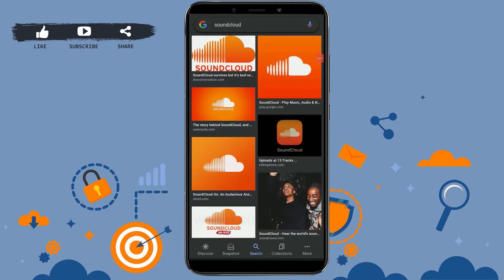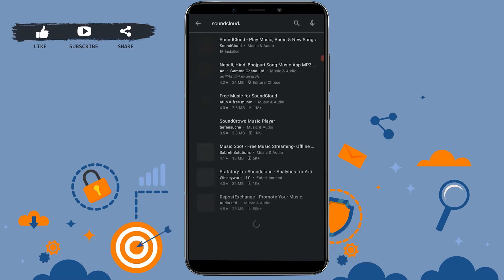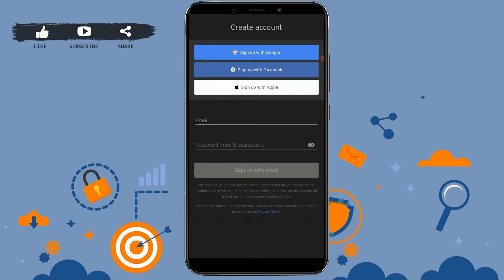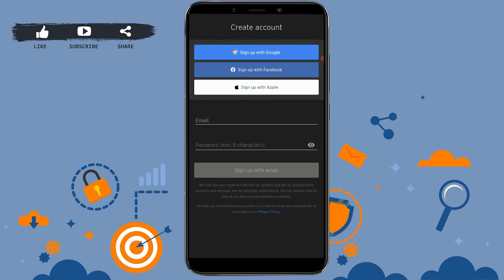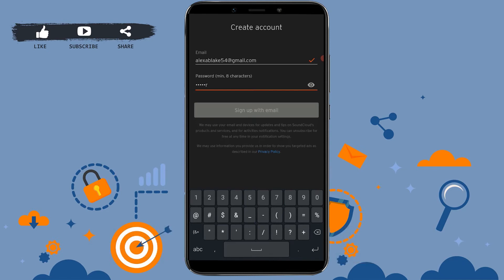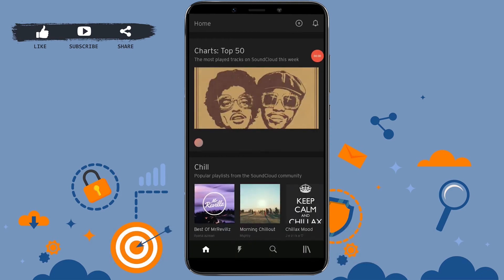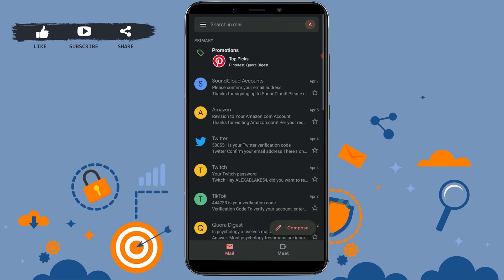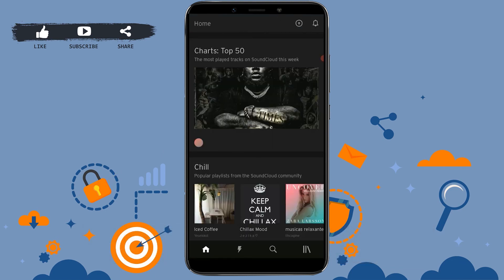Create A SoundCloud Account 2021 | SoundCloud App Account Registration Help | SoundCloud Sign Up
This is a simple video tutorial to show on how to create an account on SoundCloud.
You can create a SoundCloud account through the google, Facebook and even with the apple account. Tapping on any of this three accounts you can directly link and register your SoundCloud account.